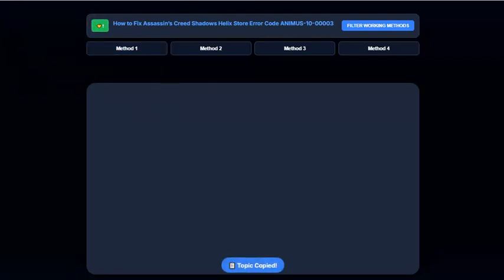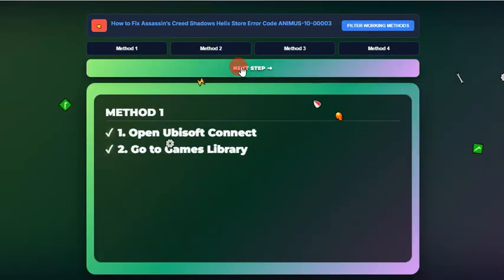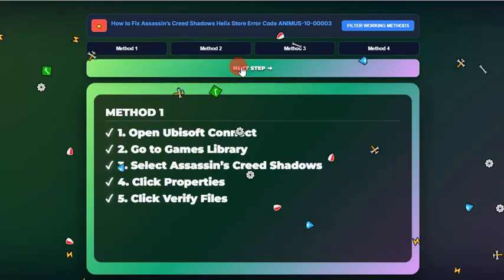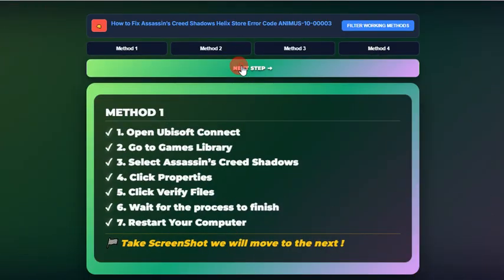How to Fix Assassin’s Creed Shadows Helix Store Error Code ANIMUS 10 00003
Are you struggling with the Assassin’s Creed Shadows Helix Store error code ANIMUS-10-00003 or getting stuck on a connection failed message? This comprehensive guide shows you how to fix Assassin’s Creed Shadows Helix Store errors, resolve the Ubisoft Store connectivity issues, and get your in-game purchases working smoothly again. Whether you’re facing the Helix Store not loading, the "Service is currently unavailable" message, or AC Shadows Helix Credits not appearing, we walk you through troubleshooting steps, including verifying game files, checking Ubisoft Connect server status, and managing network settings. This step‑by‑step solution helps you fix transaction problems, refresh your store connection, and prevent Assassin’s Creed Shadows ANIMUS errors in the future.

In This Video We Will See How to Fix Assassin’s Creed Shadows Helix Store Error Code ANIMUS-10-00003.